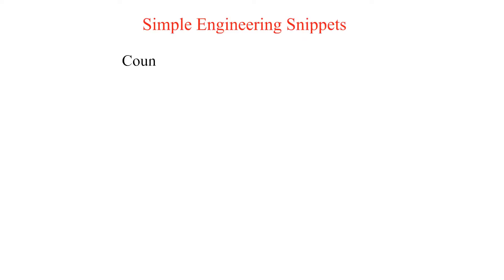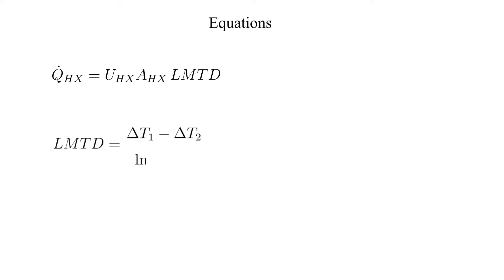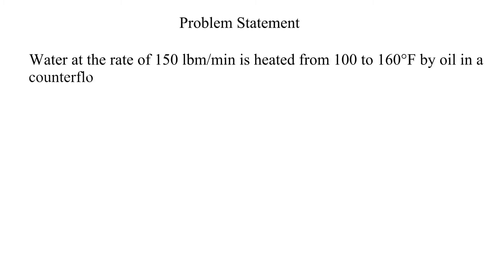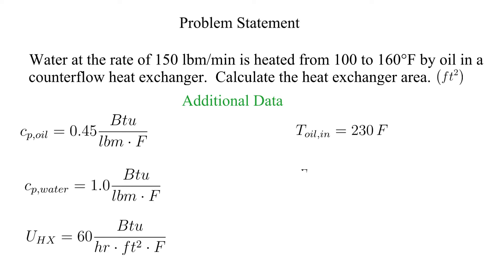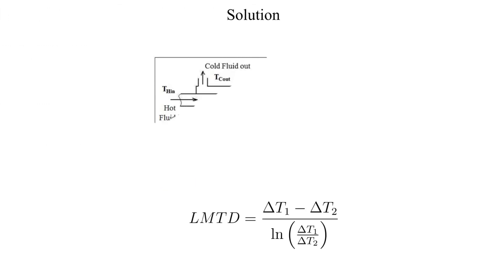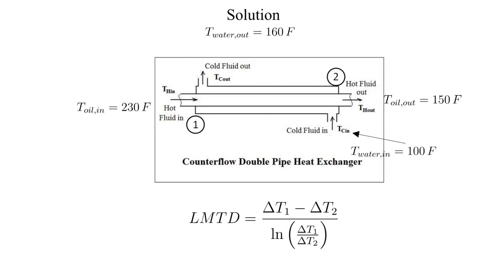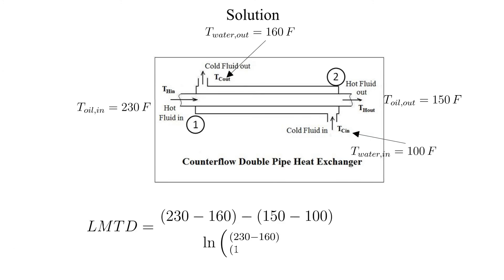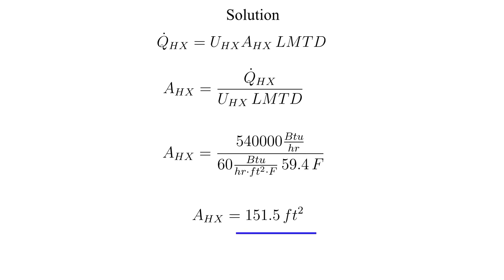Simple Heat Exchanger Example Log Mean Temperature Difference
Heat Transfer, Heat Exchangers, LMTD, Log Mean Temperature Difference, Mechanical Engineering,  Calculation of heat transfer area for a counterflow heat exchanger, using Log Mean Temperature Difference.